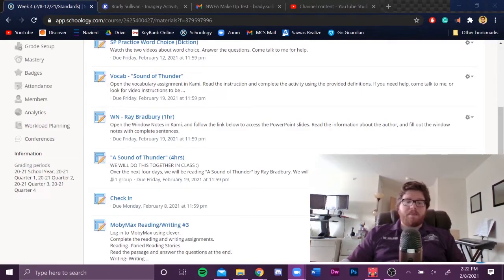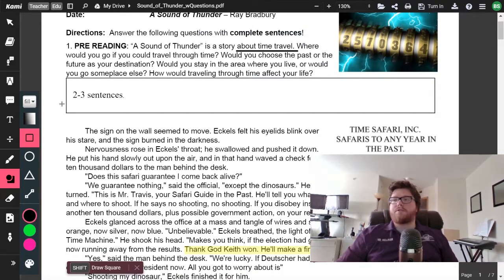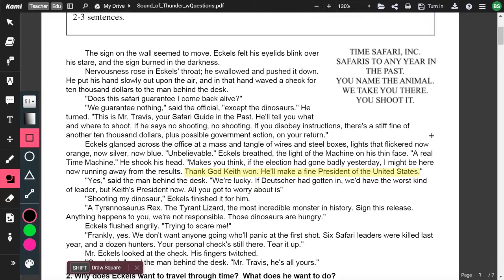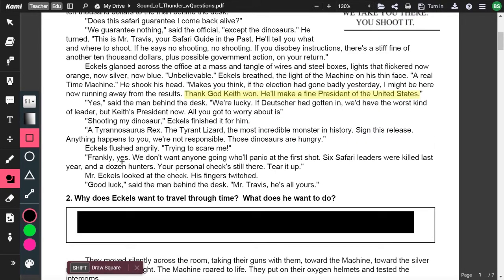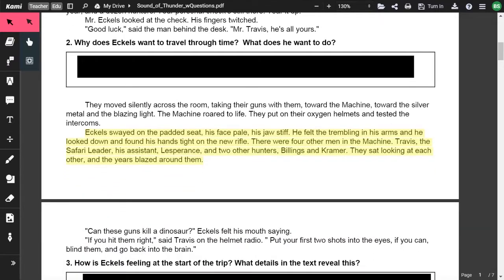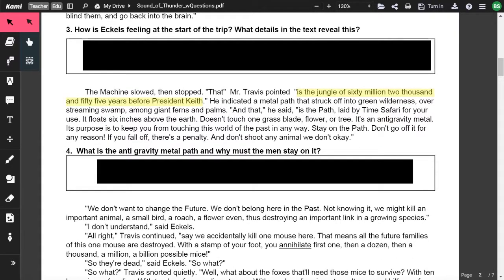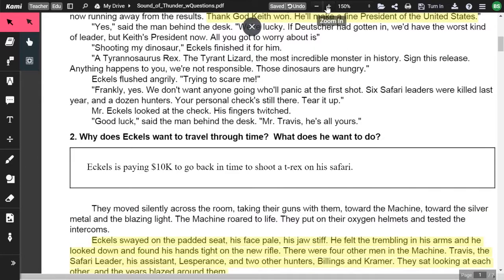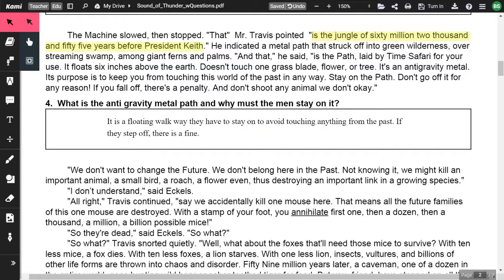"A Sound of Thunder" - Day One